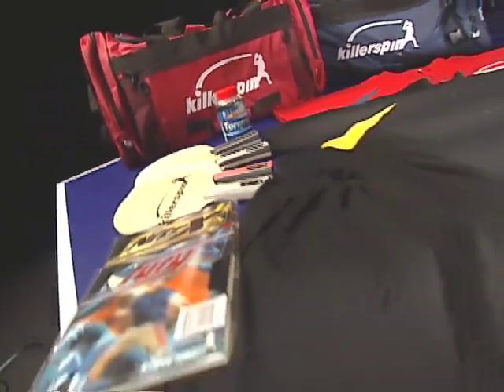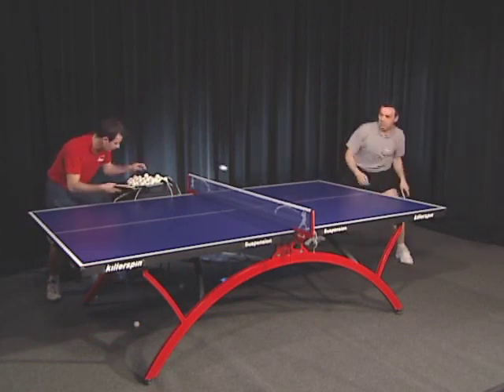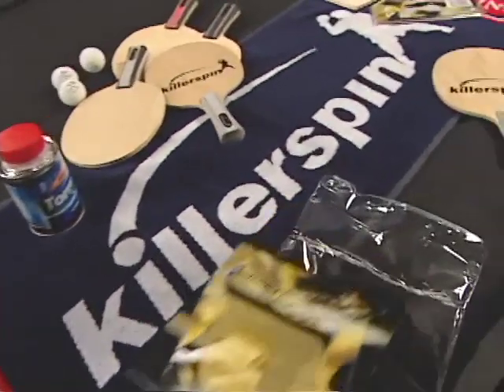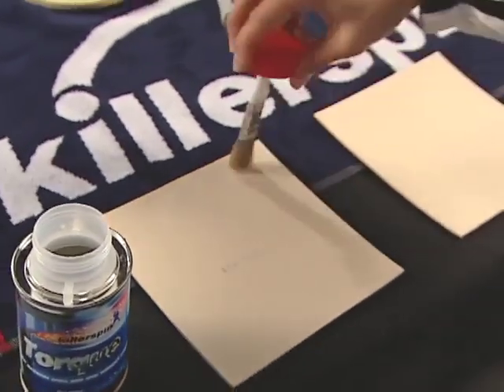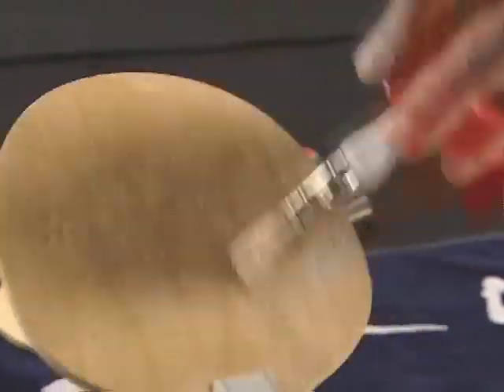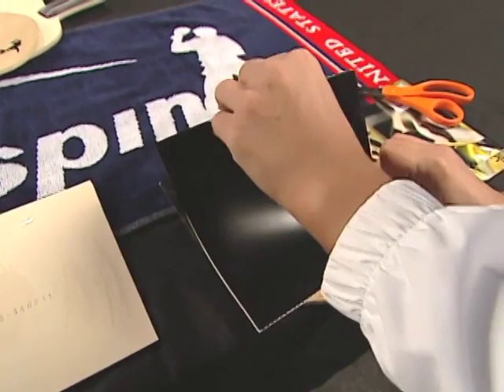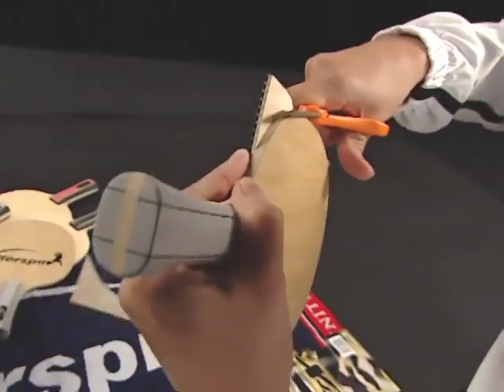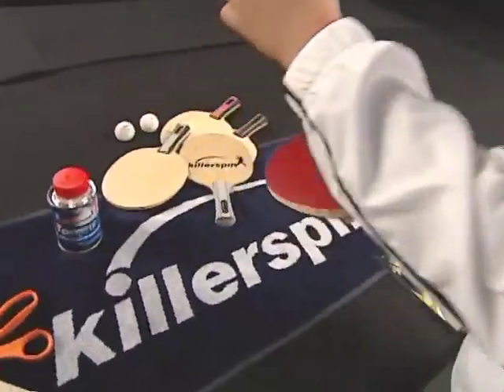How to Assemble a Table Tennis Racket | Killerspin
Killerspin L.L.C. was founded in 2001 and since that time it has become the leading American table tennis retailer and top table tennis event producer in the world.

Killerspin has hosted the largest table tennis events ever held in the United States, including the Chicago International Table Tennis Festival, Extreme Table Tennis Championship, Spinvitational Table Tennis Championship, Arnold Classic Table Tennis Challenge, and the Mohegan Sun Table Tennis Championship. Featuring top international table tennis talent and outstanding production, the Killerspin Extreme Table Tennis Championships have become standard for table tennis events in the world.